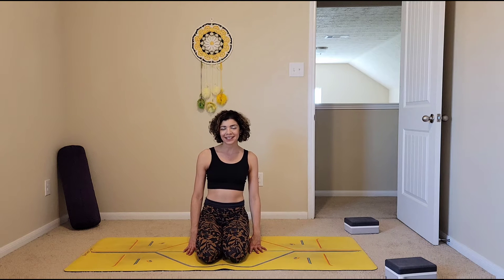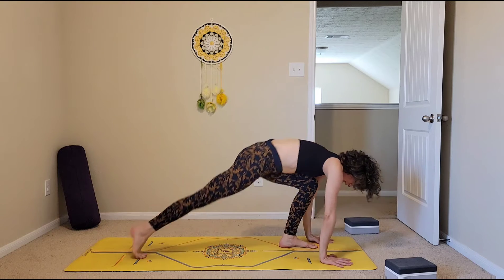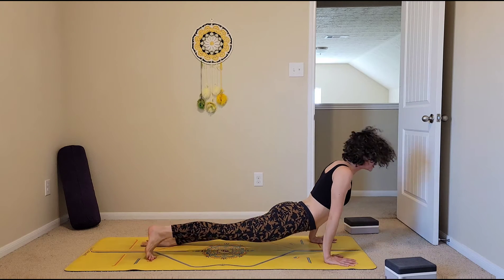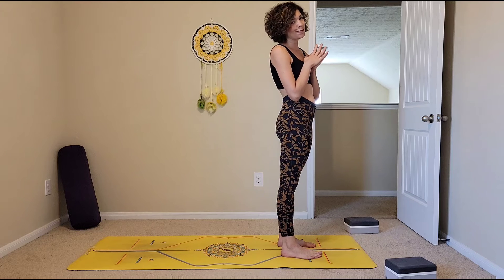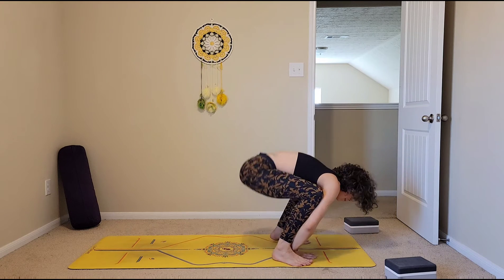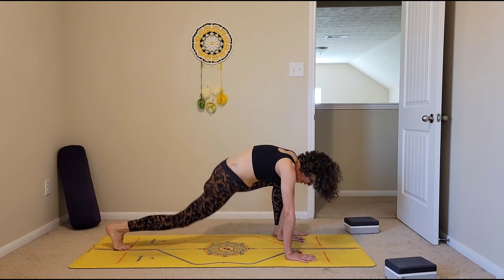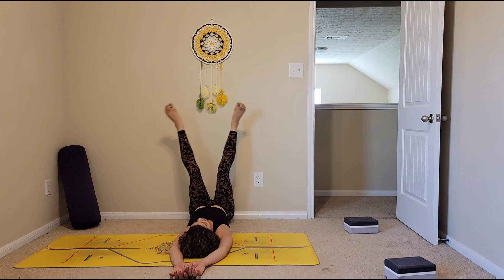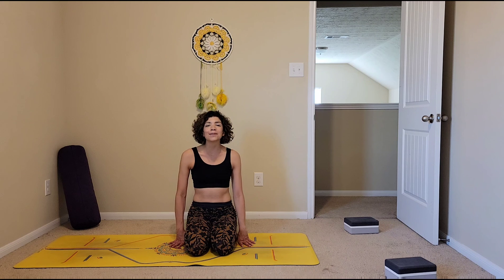Pause and mix some cardio into your yoga (20 min)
Peanut butter and chocolate. Milk and cookies. Yogurt and granola. Wendy's fries and a frosty. Now we have YOGA and CARDIO. Somethings just go better together. And sometimes you need a little boost of cardio on your yoga mat. This 20 minute flow includes some bursts of cardio to ignite your fire and get you going. You can use these techniques in any yoga practice. Remember to breathe and take care of yourself.